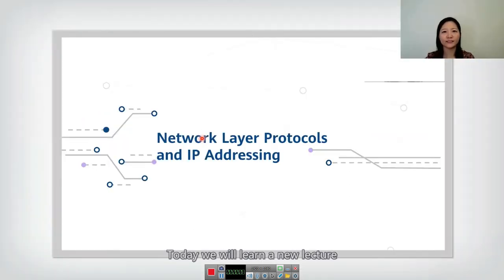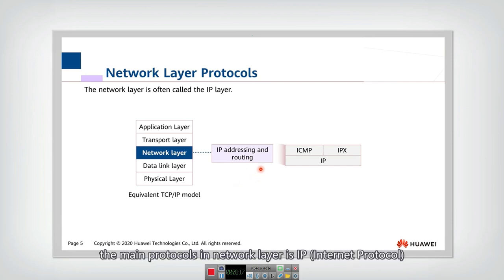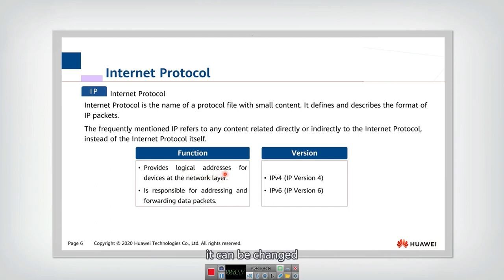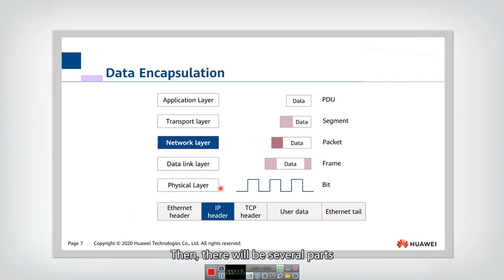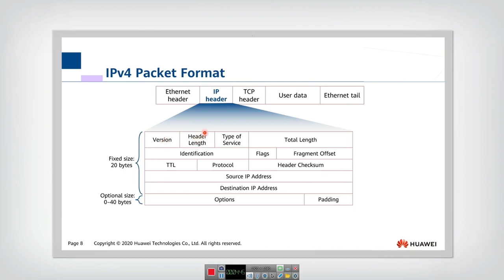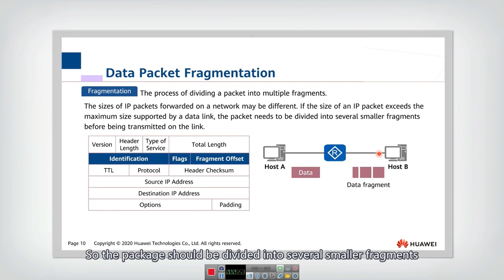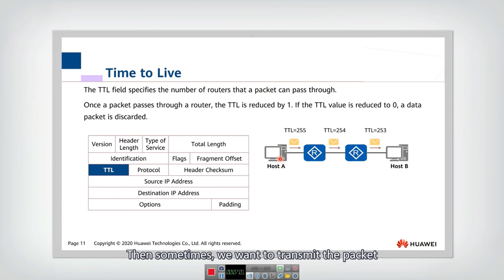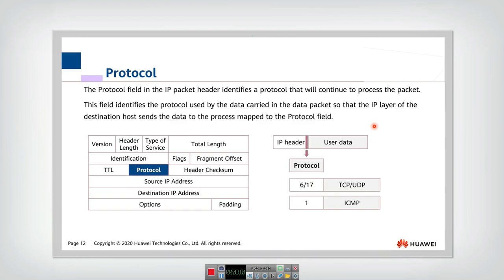4.1 Network Layer Protocols